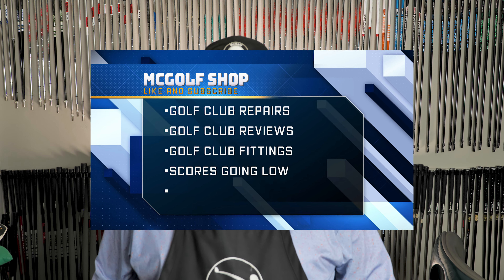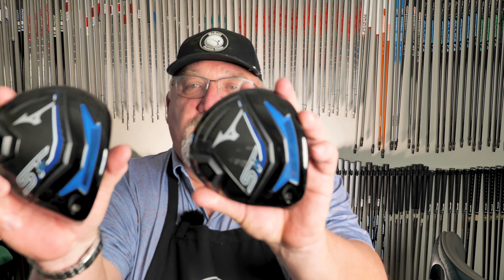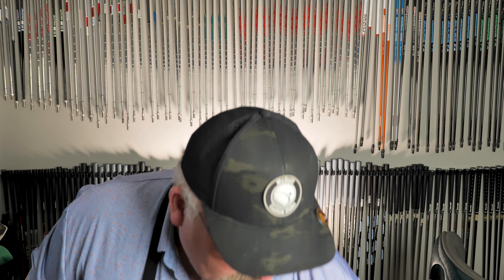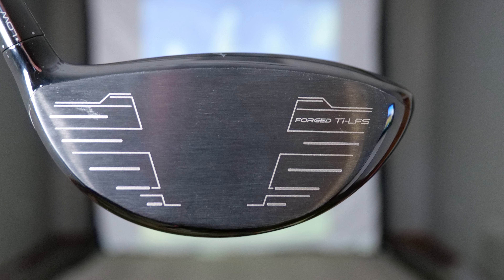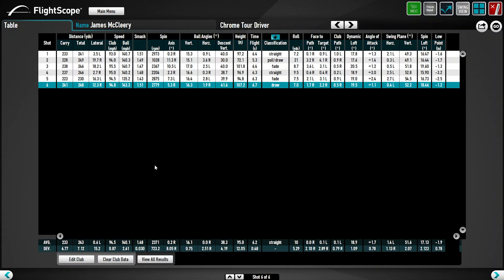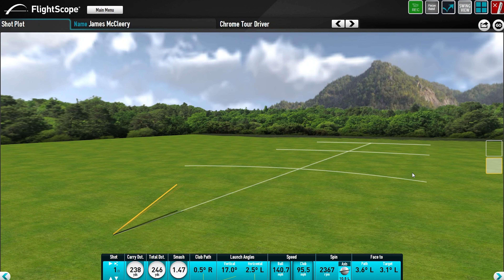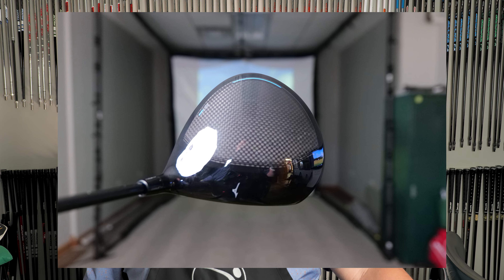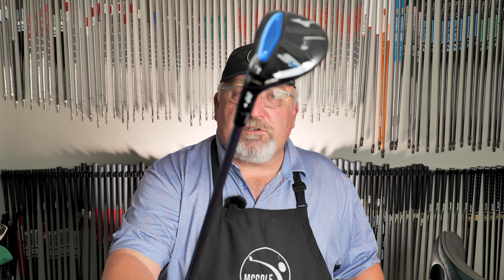Mizuno St Max Driver Review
Reviewing the new Mizuno ST Max Driver with the stock driver shaft.
Our first driver review for the year.  Is it a winner?